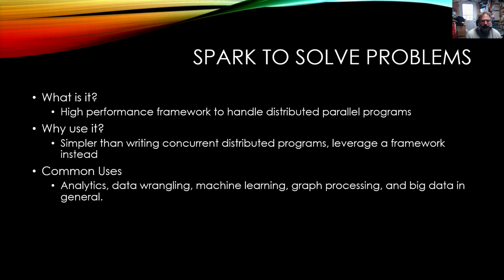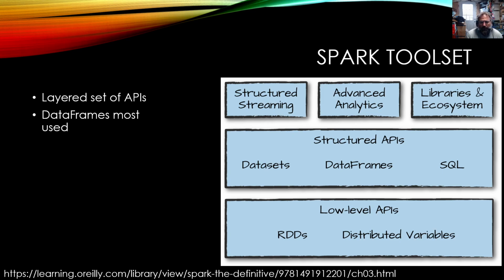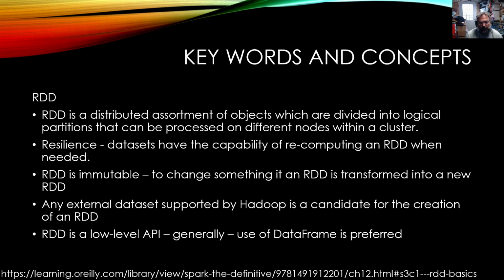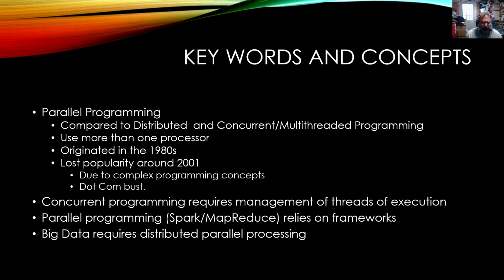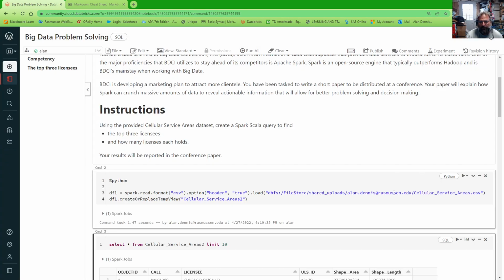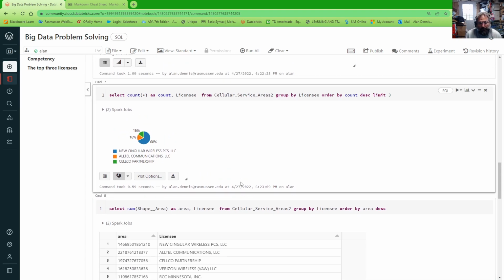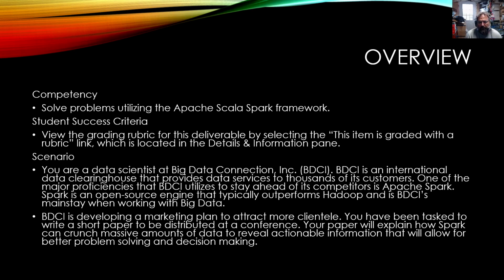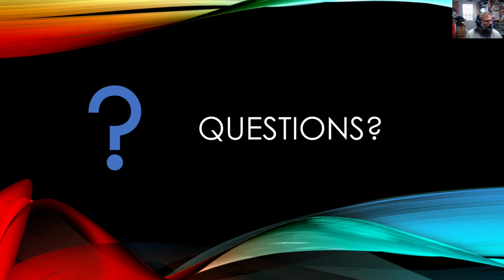Big Data Module 5 2022 04 27 18 01 26